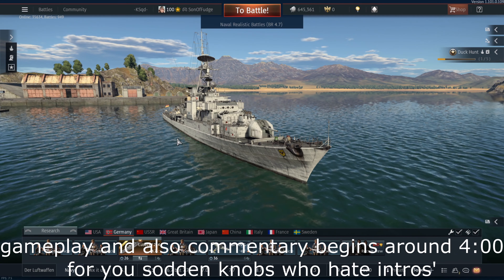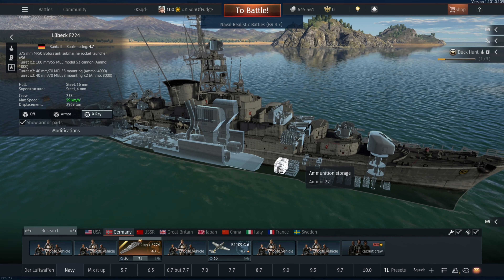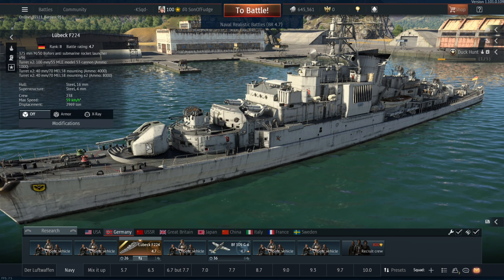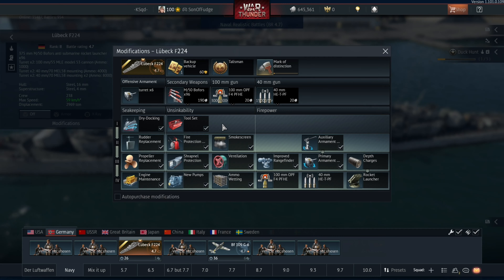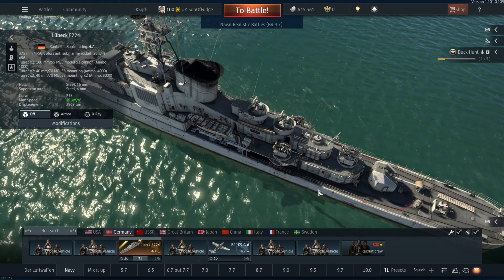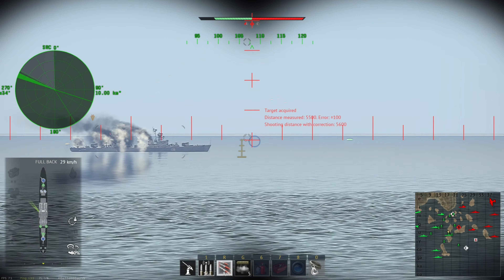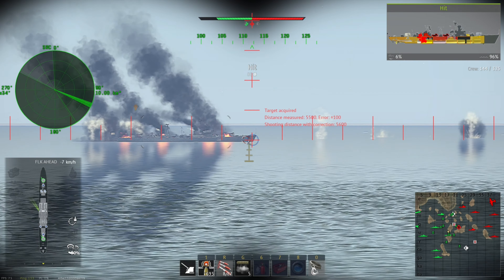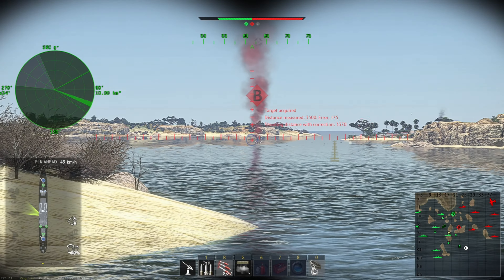War Thunder - QnA ft. Lübeck F-224 Frigate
Nobody reads the descriptions

I'll put my Discord link if you wanna join it
i guess